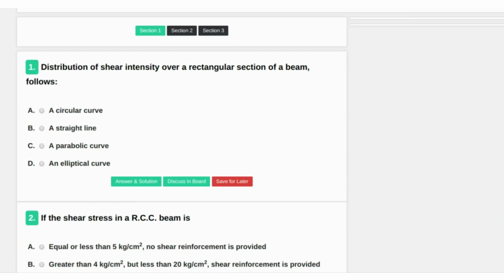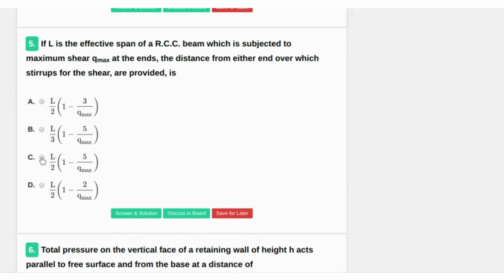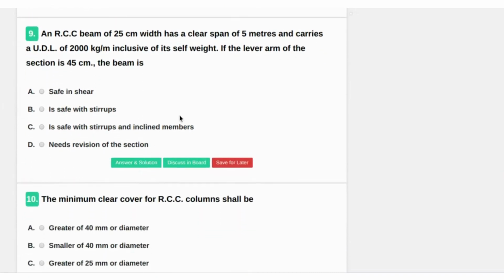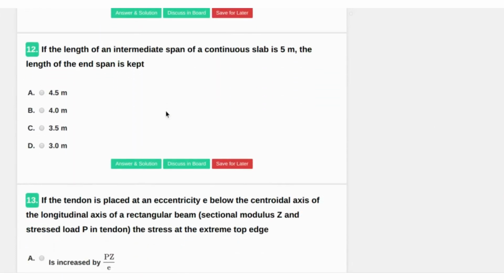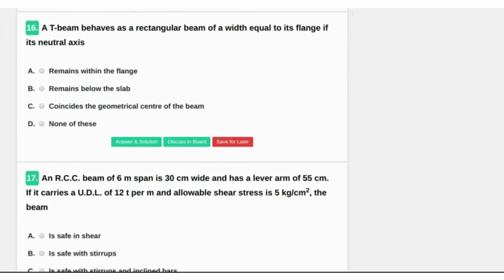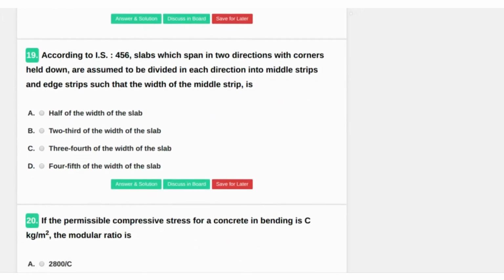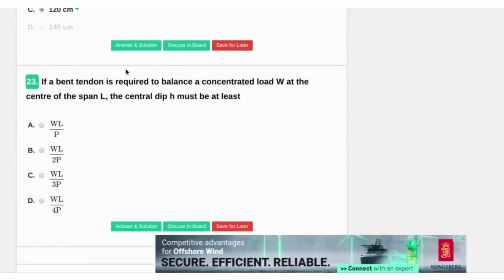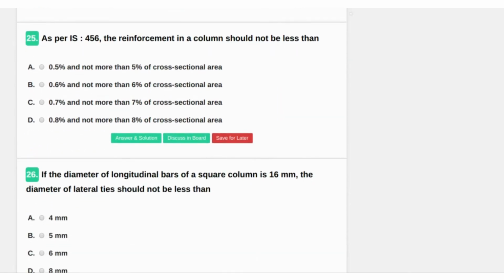RCC objectives-NEC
comment down -i will upload solving it.